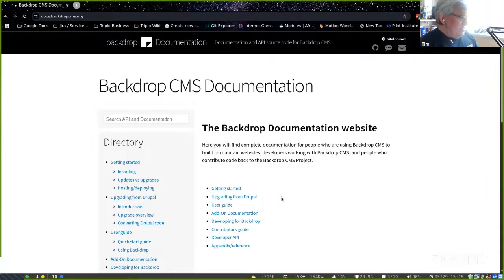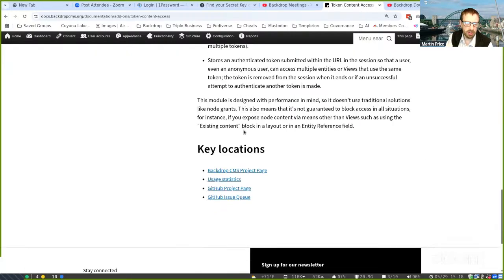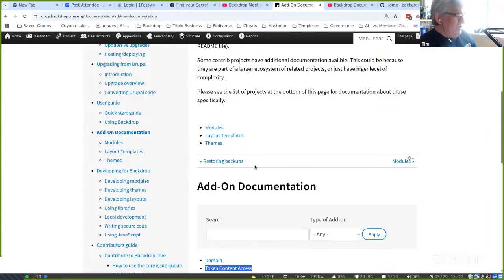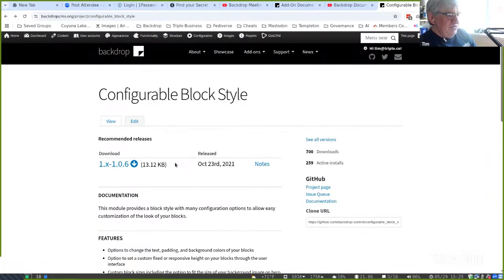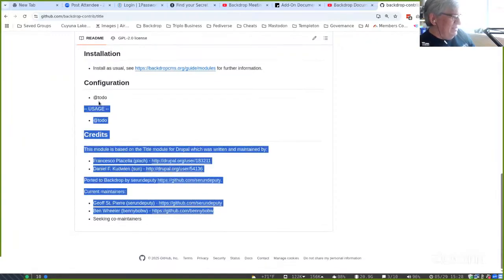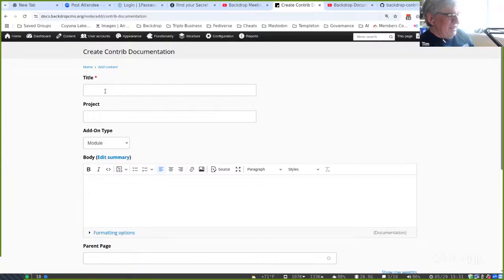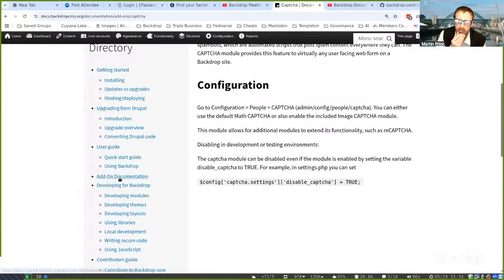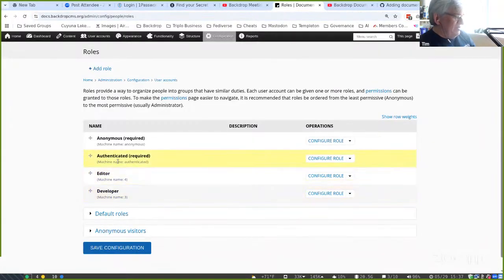Backdrop Documentation Meetings